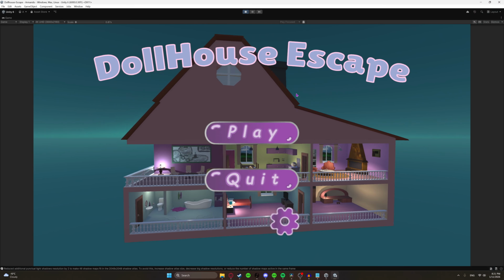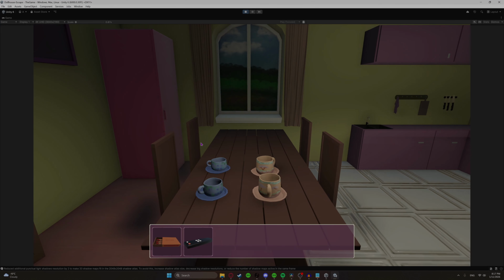Keeping my promise & DollHouse Escape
This is a video about an unfinished game made for GameDev.tv  Game Jam
If you want to try: